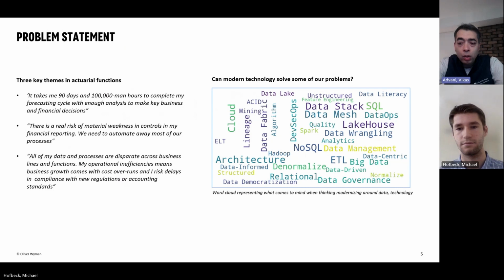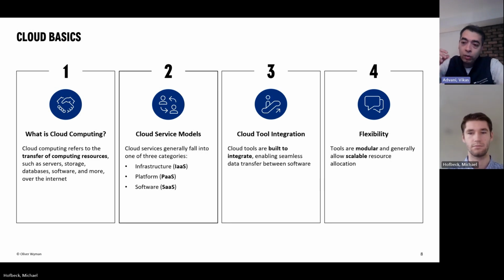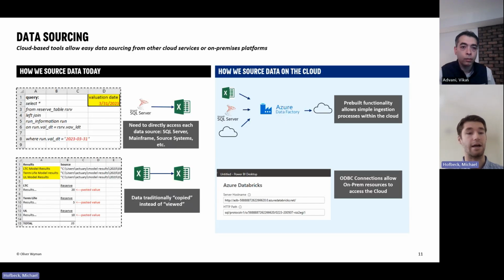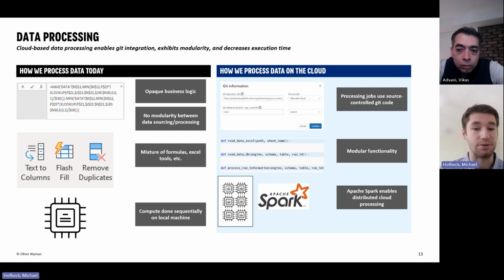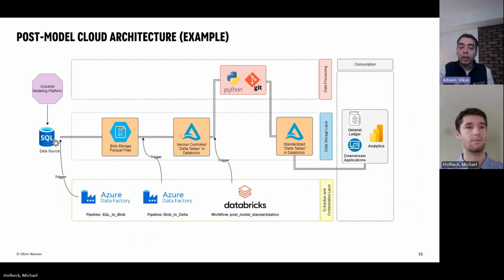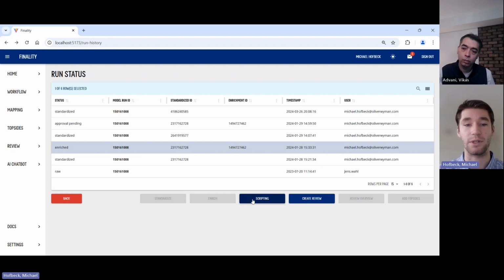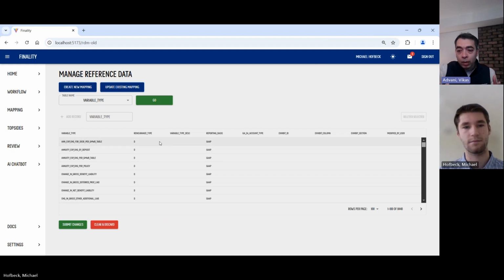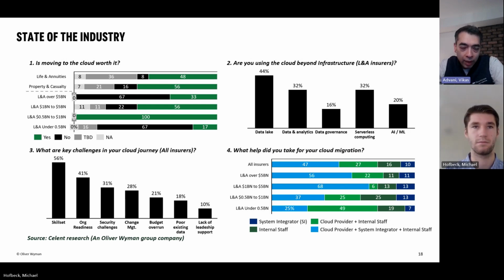Cloud Adoption: Empowering Actuaries with Cloud Technology for Enhanced Workflows & Reporting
This is a recorded session from Actuarial Technology Summit 2024

As insurers search for ways to optimize the value of their actuaries, cloud-based architecture has emerged as a leading solution to deliver performance, automation and network effects that enables the unlocking of actuarial potential. This presentation will cover an introduction to cloud based architecture, actuarial adoption of the cloud, and a live demo of automated actuarial workflow and reporting on the cloud. The demo will also feature how users can access (via a dashboard) live & standardized data from the cloud for ease in reporting. Controls will also be highlighted as a key component of each step of the process.

You will also hear from speakers talk about specific implementations at their organization with key challenges and issues they are tackling today. The live chat functionality will allow you to engage, share ideas and ask questions